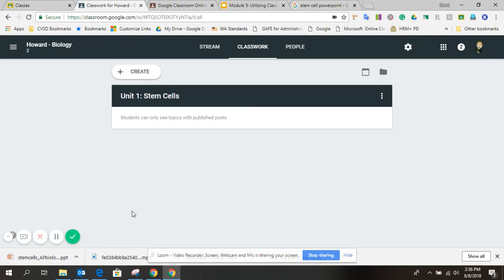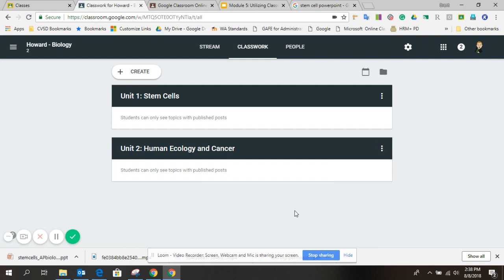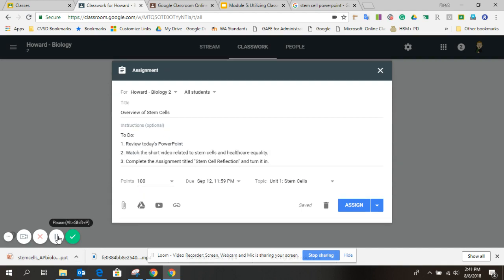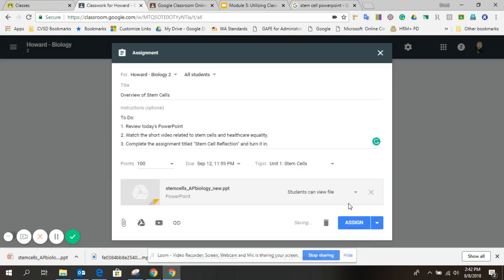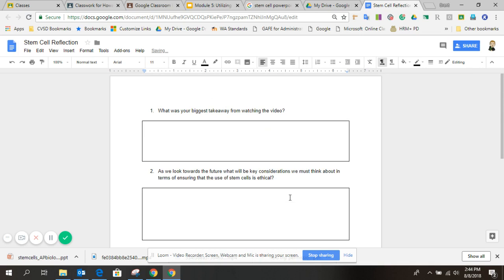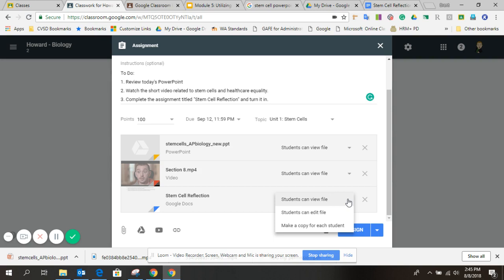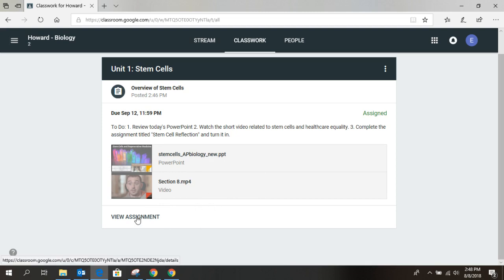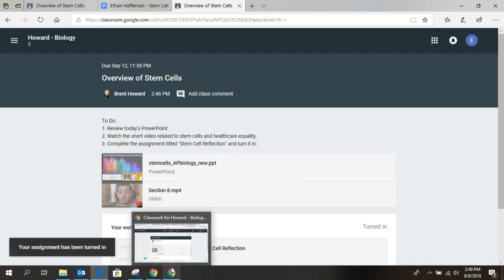Fall 2018 Google Classroom: Using Classwork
This video provides a brief overview of how to use the classwork function in Google Classroom.